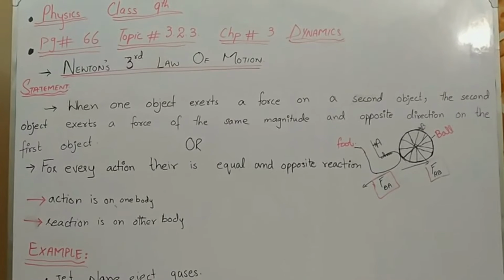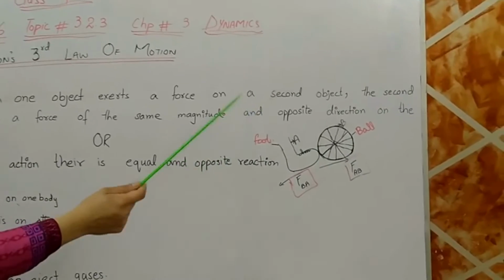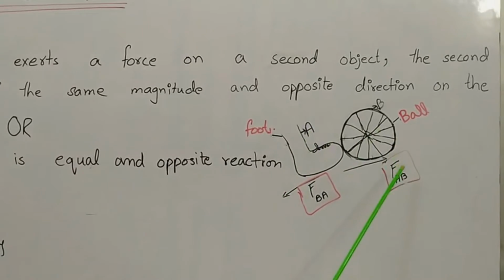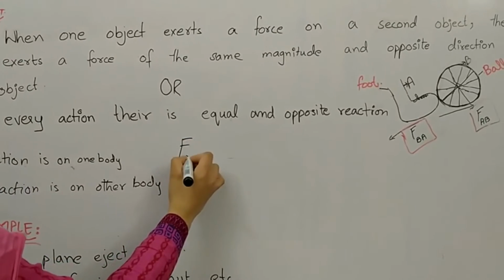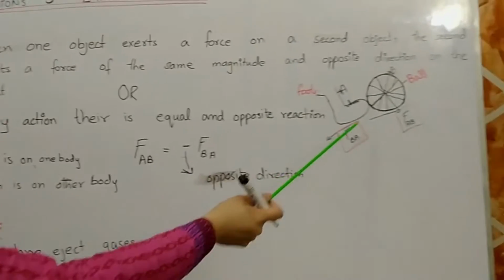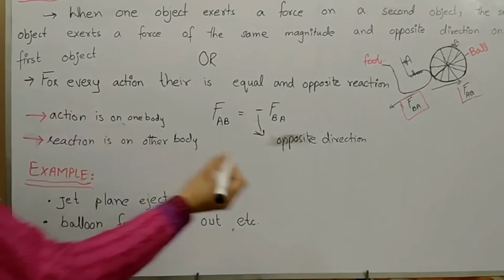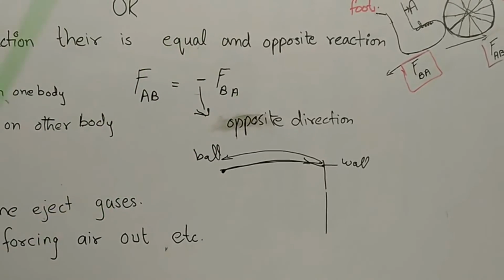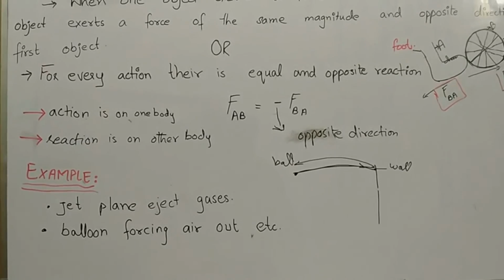Newton's 3rd Law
For the students of TLHS, in wake of COVID-19 Pandemics the team of The Learners bring the online recorded lectures.